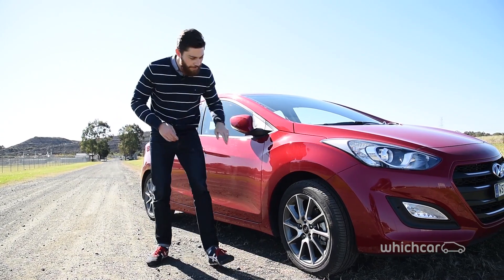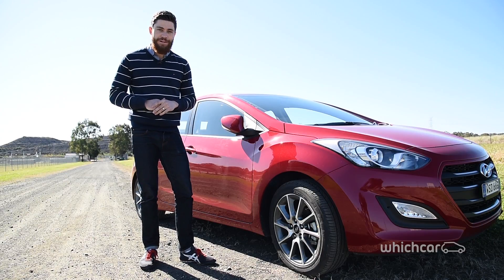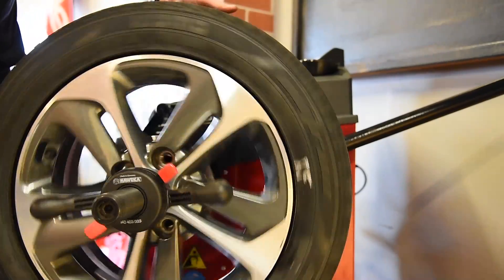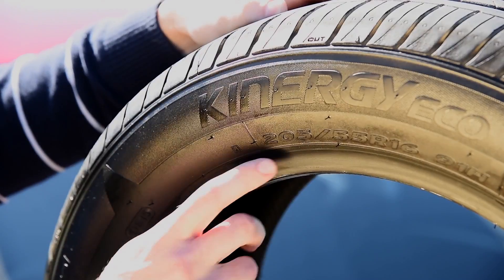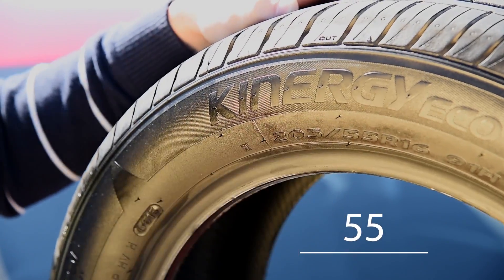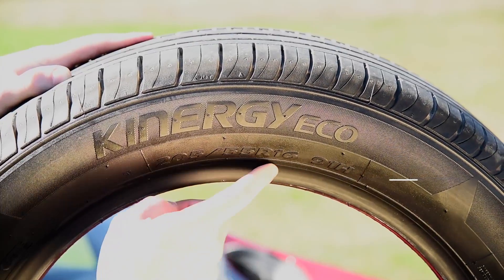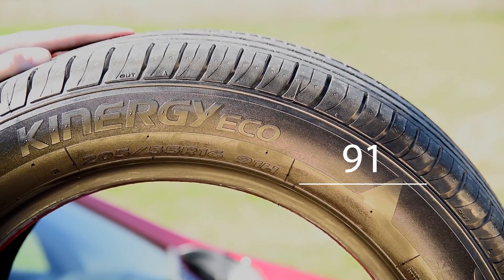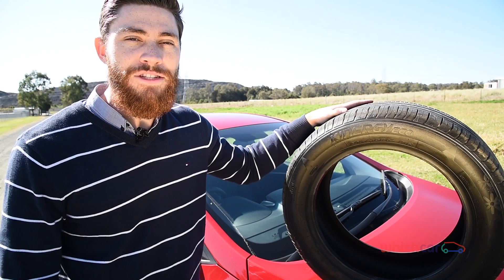How to understand what the numbers on tyres mean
It’s no secret that tyres play an important role in making your car go. But did you know that the ID number on the side of your rubber tyre is more than just a complicated maths sum? Watch this video to find out exactly what it all means.

LOAD AND SPEED RATING INDEX
81 = 462 kg
82 = 475 kg
85 = 515 kg
86 = 530 kg
87 = 545 kg
90 = 900 kg
91 = 630 kg
95 = 690 kg
96 = 710 kg

N = 140 km/h
P = 150 km/h
Q = 160 km/h
R = 170 km/h
S = 180 km/h
T = 190 km/h
U = 200 km/h
H = 210 km/h
V = 240 km/h
Z = 240 km/h
W = 270 km/h
Y = 300 km/h